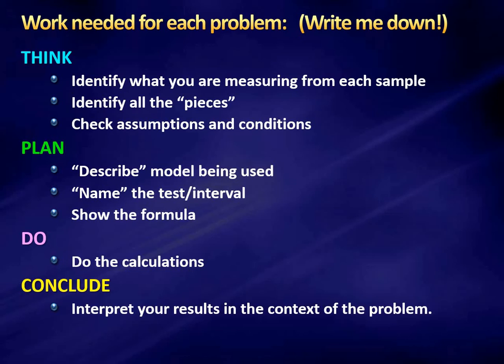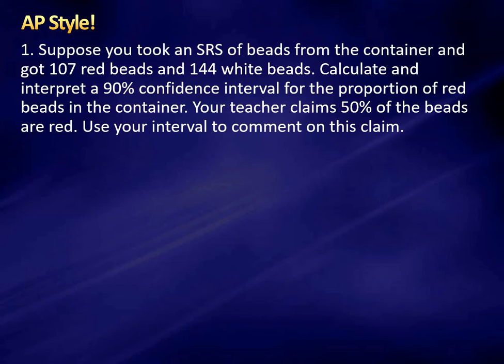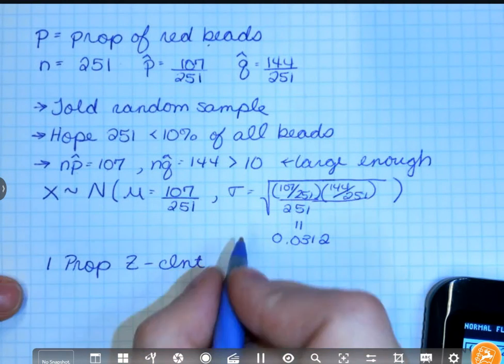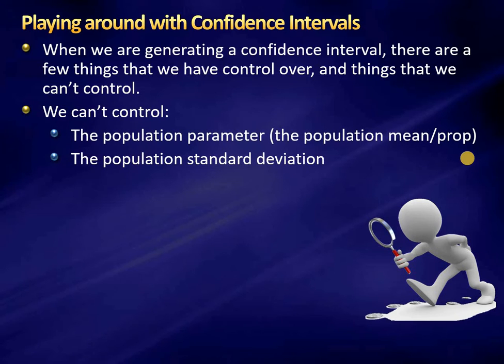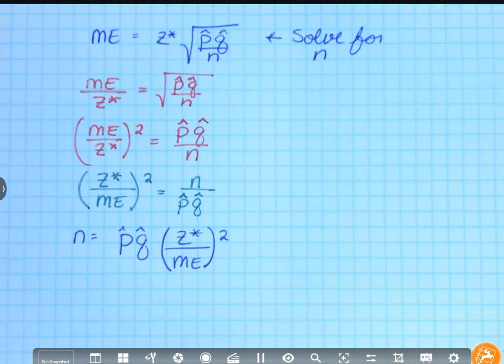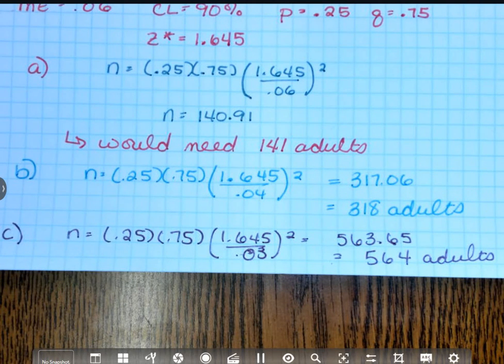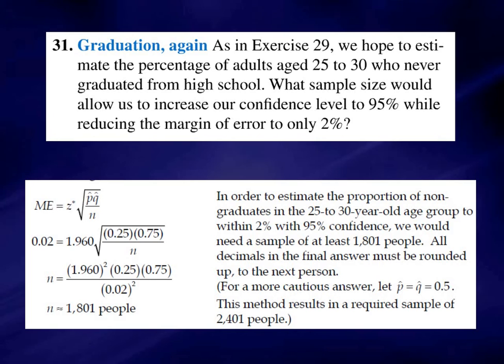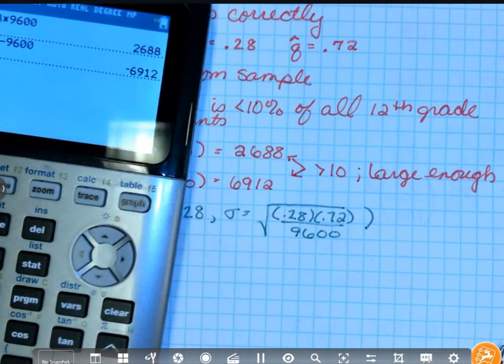Chpt 18 Confidence Intervals for Proportions Day 2